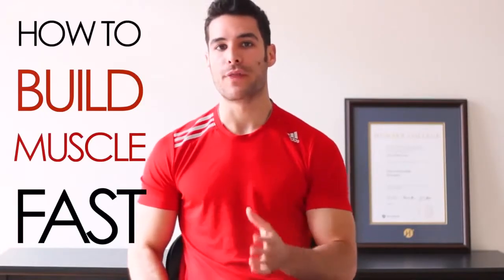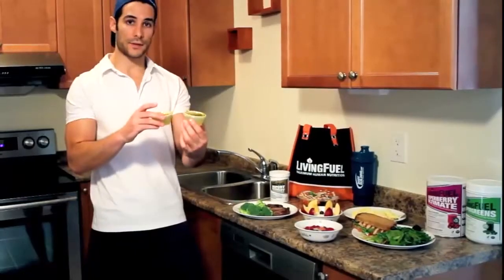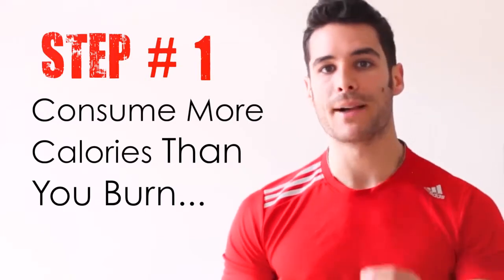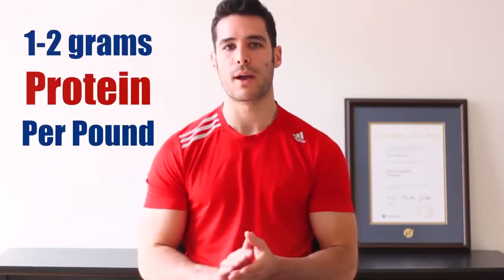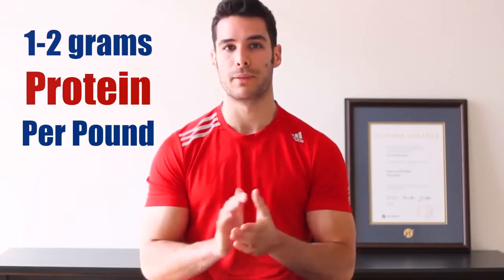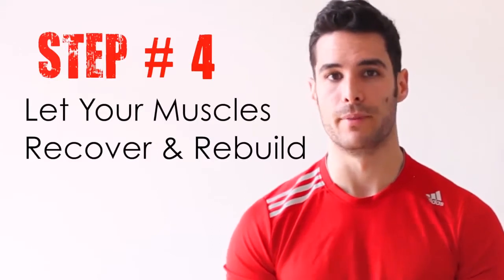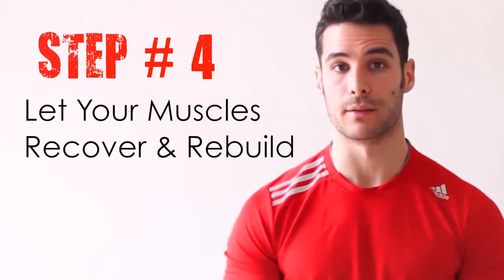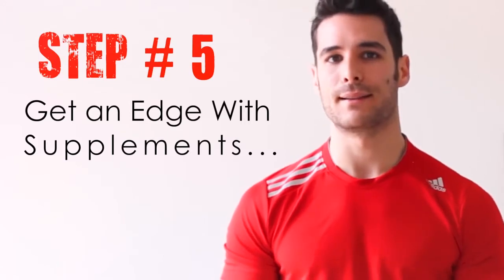The Body Transformation Blueprint scams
Your New Life Begins With The Complete
Body Transformation Blueprint E-Course...

This 260-page, instantly downloadable e-book is your definitive, zero B.S, step-by-step guide to building lean muscle, burning fat and gaining strength in the fastest, most effective, yet most practical way possible.
"Muscle Building & Fat Loss Decoded" is written in an easy to follow, step-by-step format that anyone can understand and implement.

No nonsense, no filler and no fluff - just the straight up, research-backed, scientific truth about transforming your entire body as effectively as possible without spending long hours in the gym, becoming a slave to your diet or spending boatloads of cash on unnecessary supplements.

The course is broken down into 5 main sections that shatter through all the common myths and lies and teach you everything you need to know to structure an optimal plan suited perfectly to your goals.
This complete guide compresses 14 years of dedicated research, trial and error and in-the-trenches experience into just couple days worth of reading.

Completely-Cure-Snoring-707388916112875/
Google plus:

the body transformation blueprint pdf free,
the body transformation blueprint sean,
the body transformation blueprint workout,